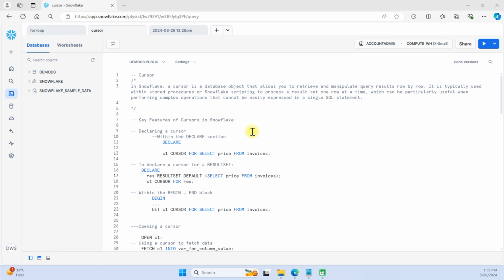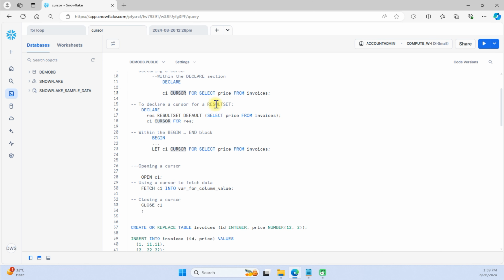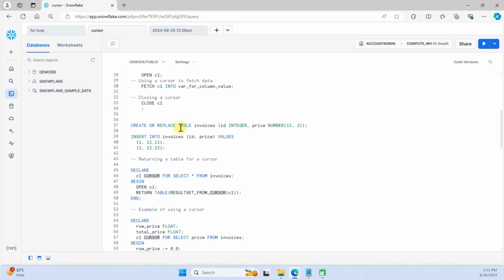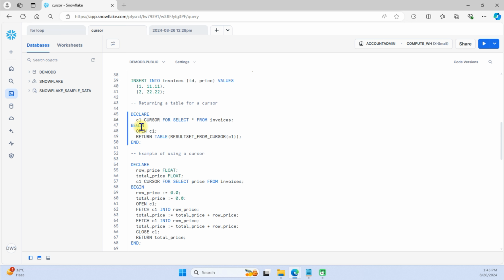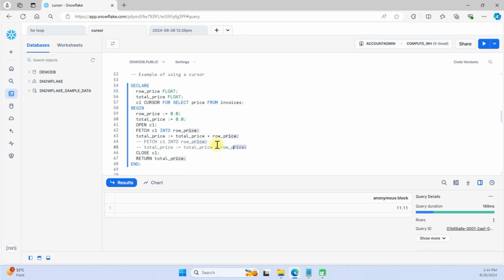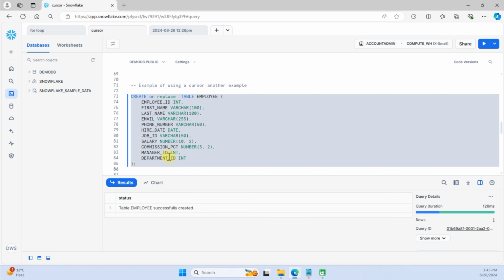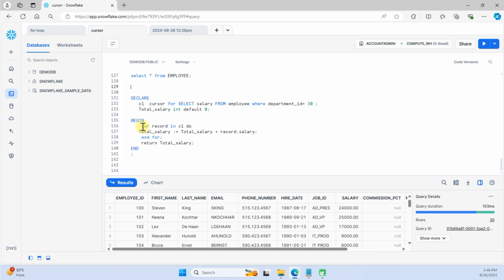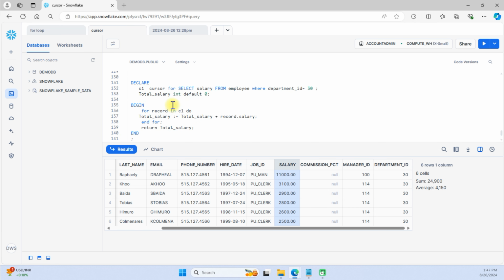How to Use Cursors in Snowflake: Step-by-Step Tutorial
Learn how to efficiently use cursors in Snowflake for data processing. This tutorial covers the basics, practical examples, and advanced techniques to help you master cursors in your Snowflake workflow